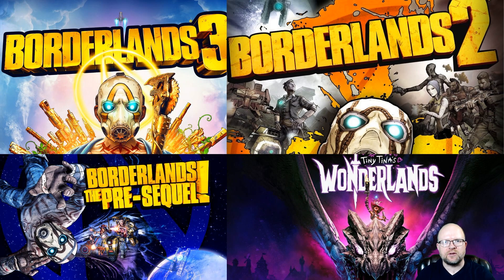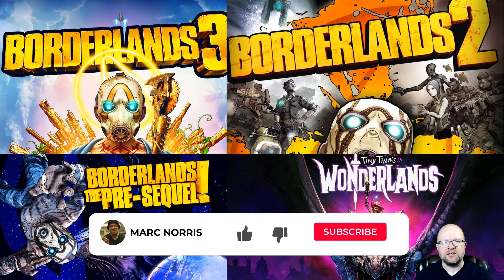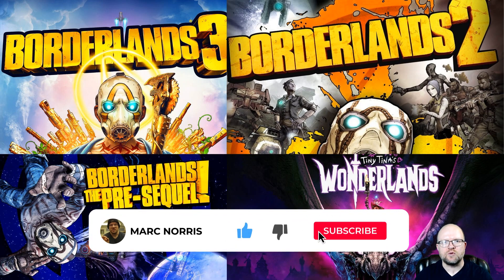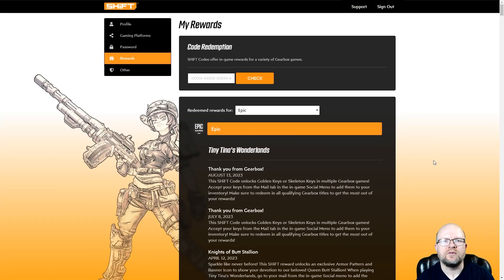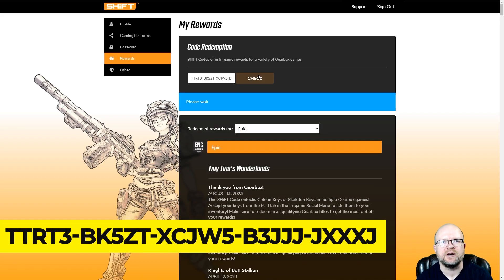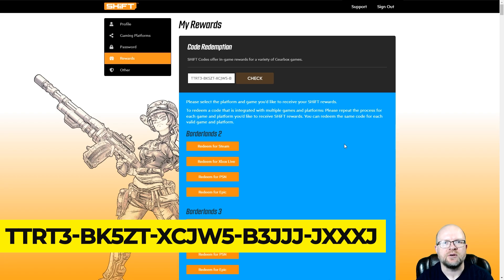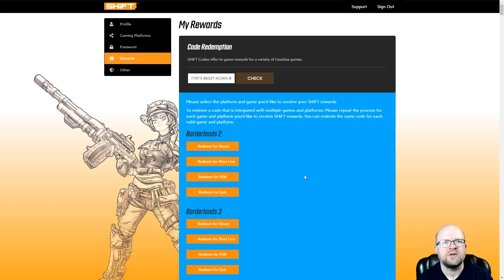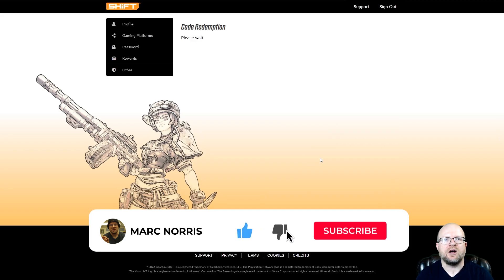3 Golden Keys for Borderlands 2 & Borderlands 3, 3 Skeleton Keys TTWL Shift Code - Exp Sept 7, 2023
Claim your Shift Code for 3 Golden Keys for Borderlands 2, 3 Golden Keys for Borderlands: The Pre-Sequel, 3 Golden Keys for Borderlands 3 and 3 Skeleton Keys for Tiny Tina's Wonderlands. This Shift Code is valid for all platforms (Epic Games, Steam, Xbox and PlayStation).  I've included a tutorial on how to do it on the Gearbox Software website in this video, and you can find the working code for the skeleton key below:

TTRT3-BK5ZT-XCJW5-B3JJJ-JXXXJ

Make sure to use this Shift Code for each game and redeem each one individually for the platforms you play them on to get all of the Golden, Diamond and Skeleton keys for all three games.

The expiry for this Shift Code is September 7, 2023.